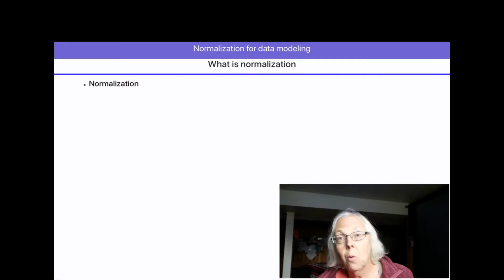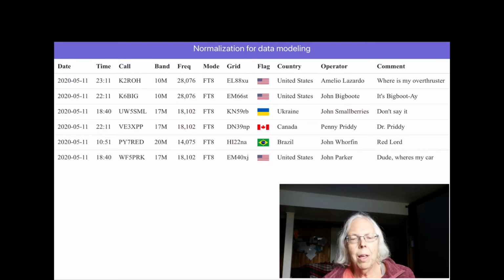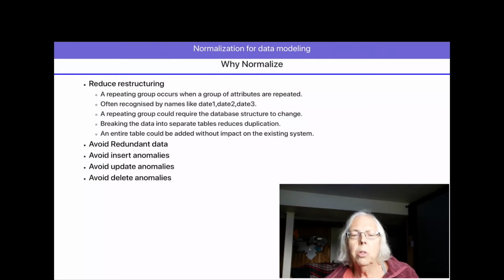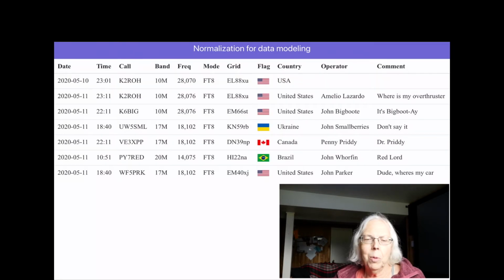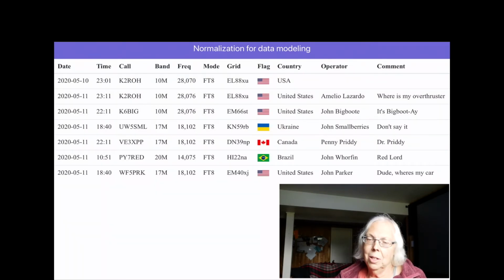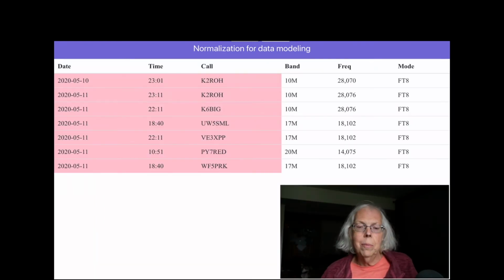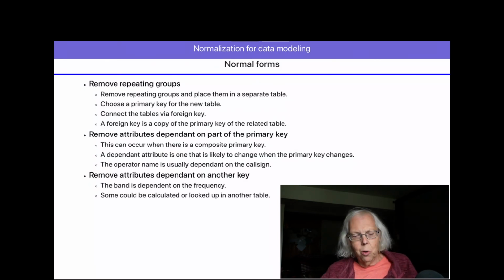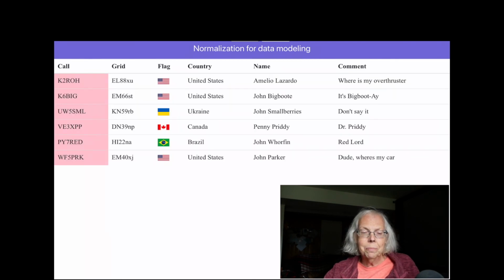Normalization for Data Modeling